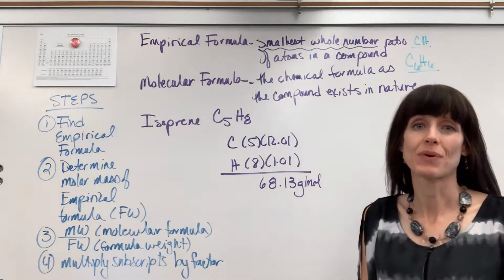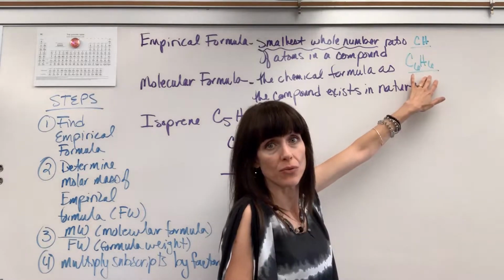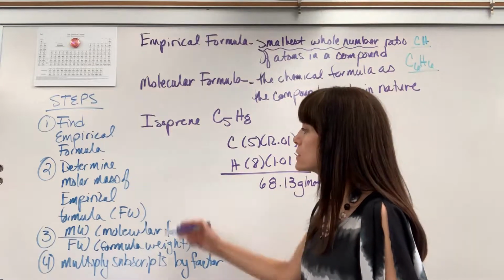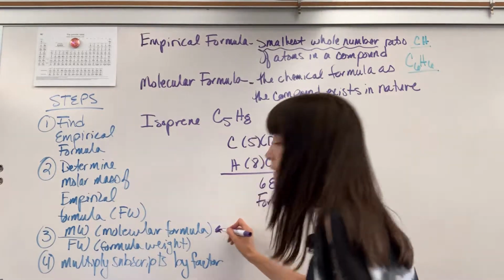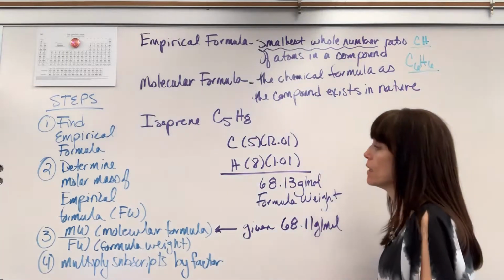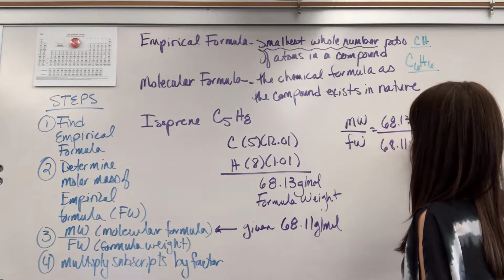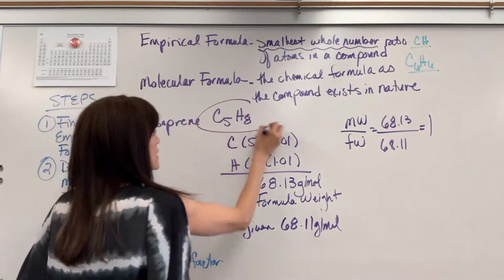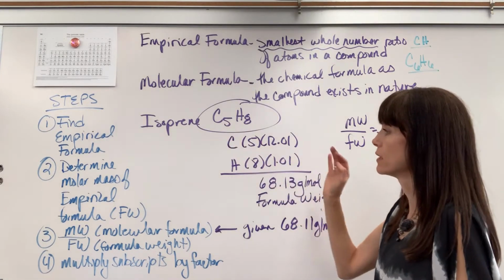Molecular Formula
How to determine the molecular formula.  Includes definition, explanation and an example.